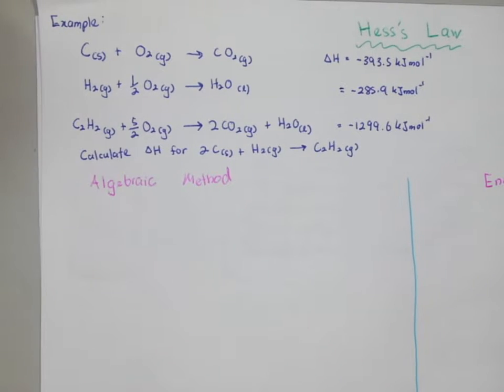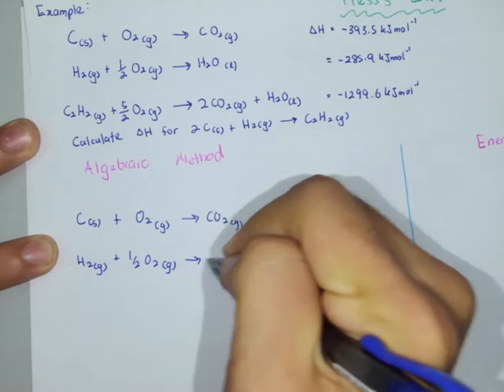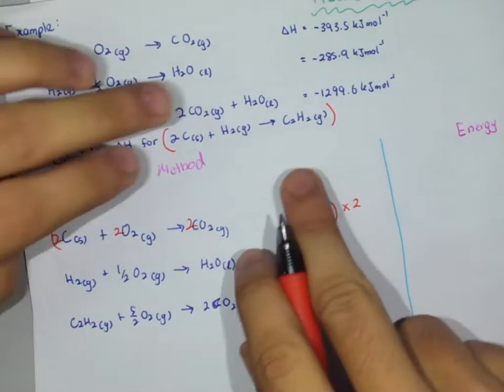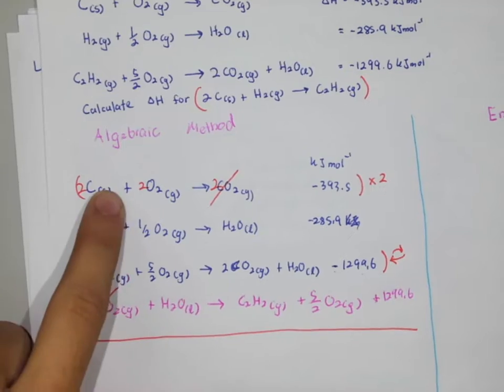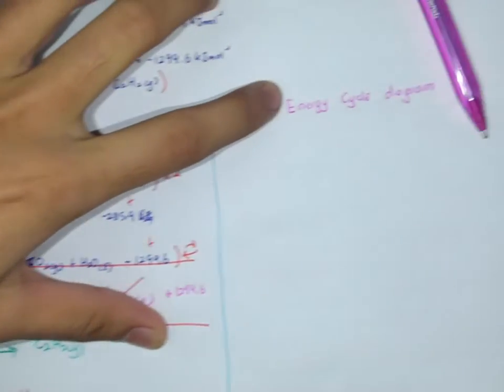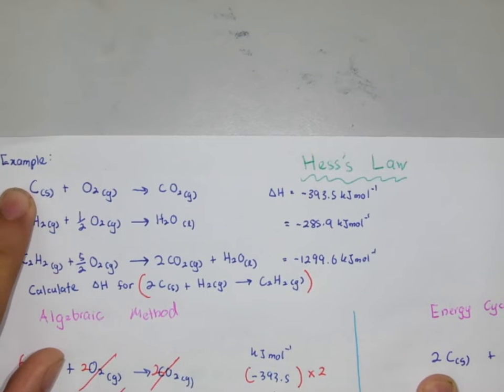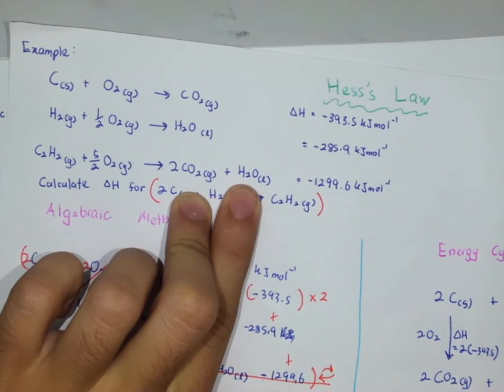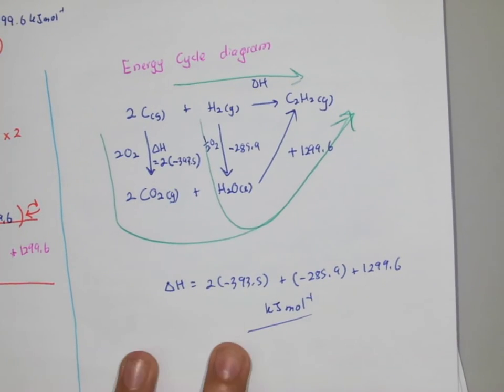Chapter 2 Thermochemistry recap Hess's Law